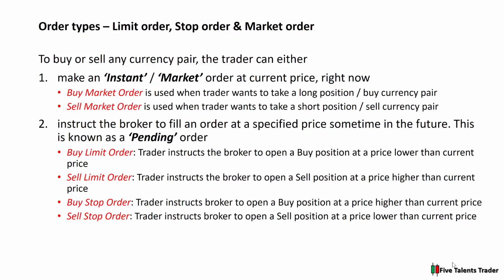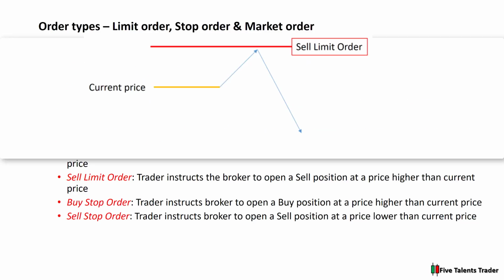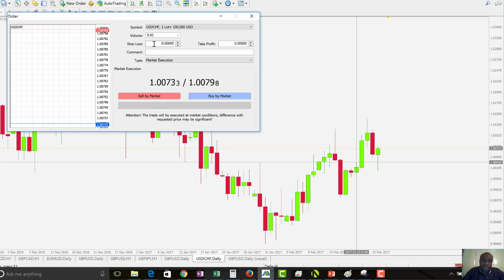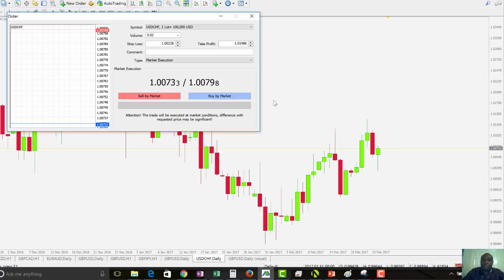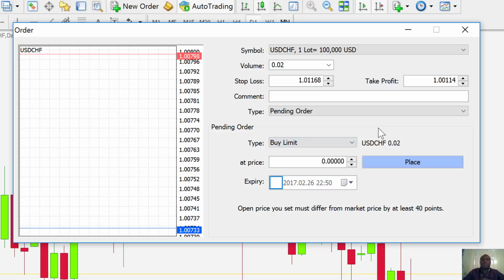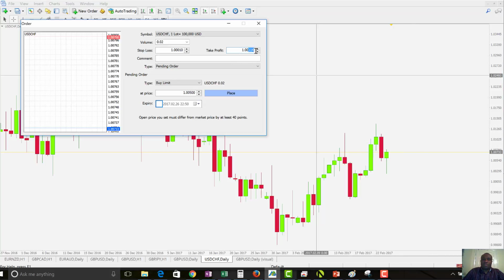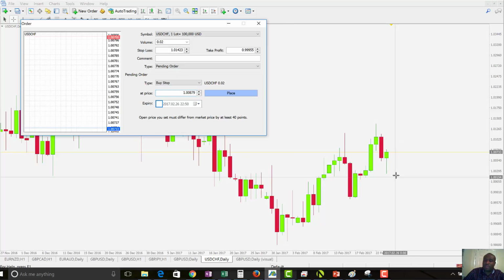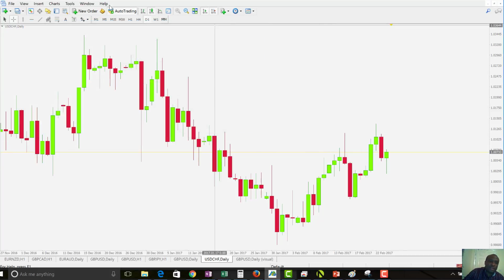Market & Pending Orders